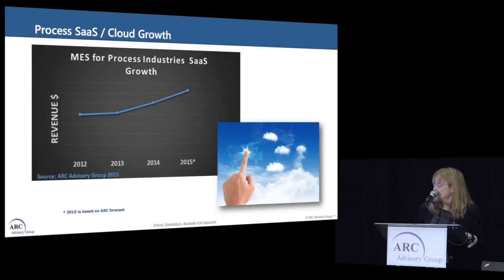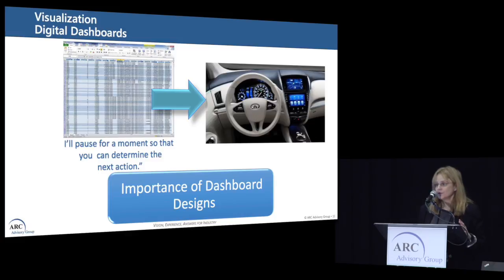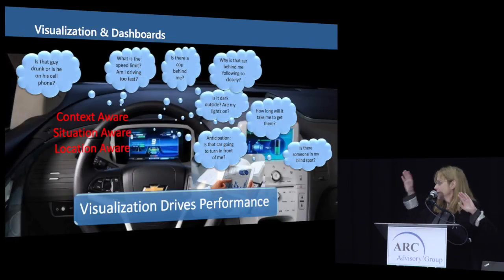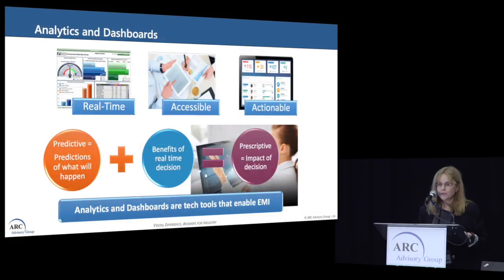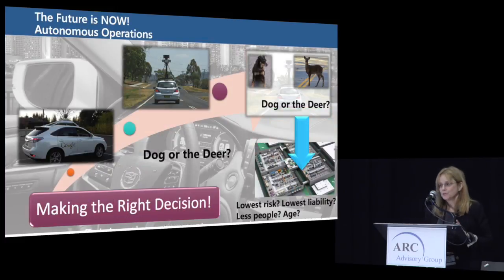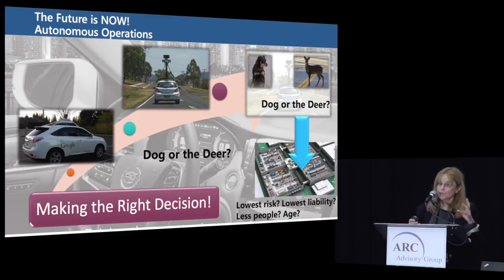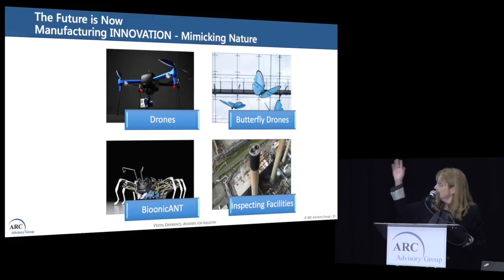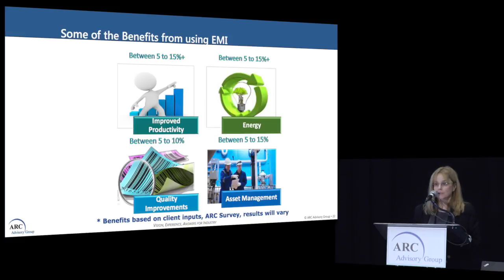Enterprise Manufacturing Operational Intelligence: Analyzing and Visualizing Data- Janice Abel, ARC